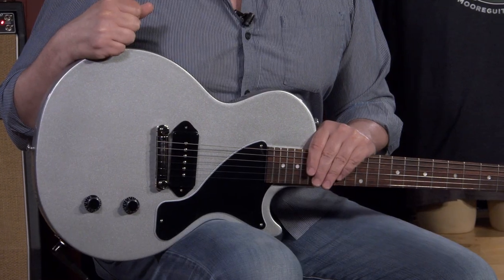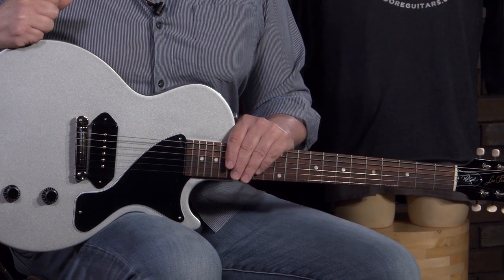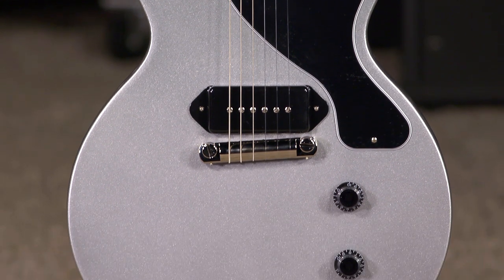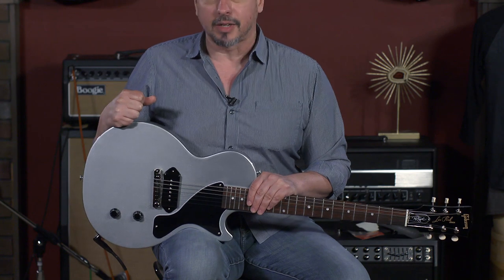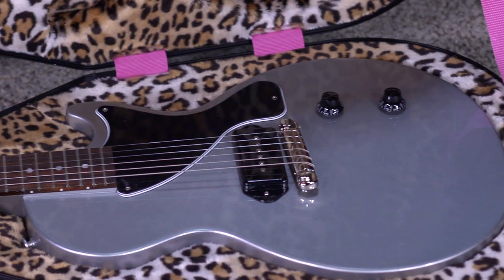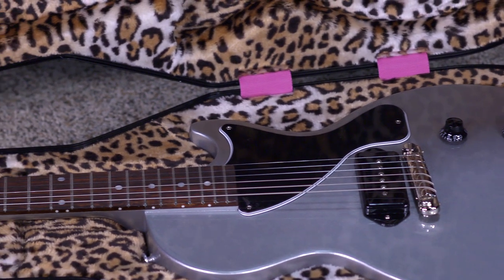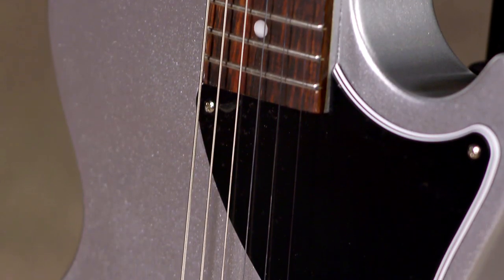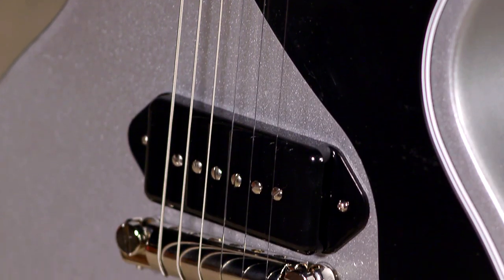A New Signature Model of Gibson's First Entry-level Solid Body - Billie Joe Armstrong Les Paul Jr.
What makes Gibson's original entry-level solid body so desirable to great players? Most say its lack of frills offers a level of connection between player and instrument that's unmatched. It gives you back exactly what you put into it.
Keith Urban, Mick Ralphs, Leslie West, Bob Marley and Mick Jones all played and loved this guitar, but Green Day's Billie Joe Armstrong may have done more to popularize the Les Paul Junior than any other modern player. This newest signature model features a hum-cancelling P-90 DC (possibly called this because it was designed by Gibson Master Luthier, Jim DeCola. Congrats, Jim!). But the P-90 is everything to the sound, so how does this noiseless version hold up?